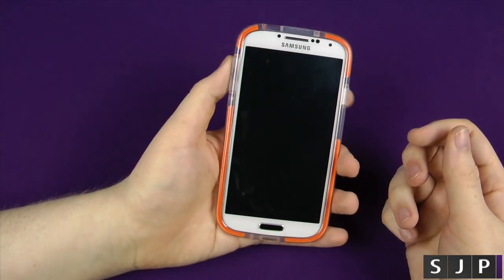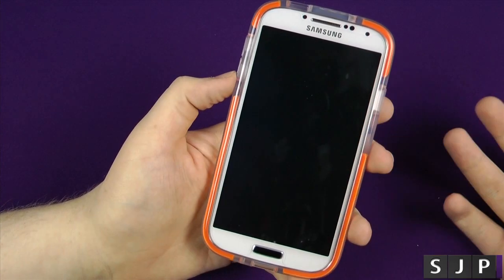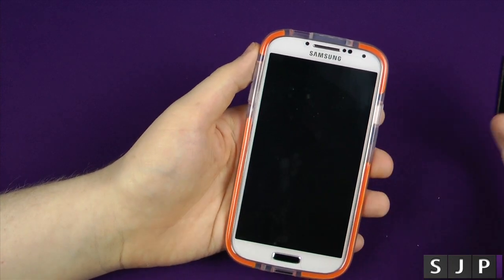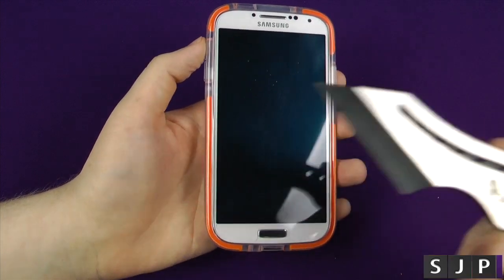Galaxy S4 Tech21 Impact Shield inc Knife Test